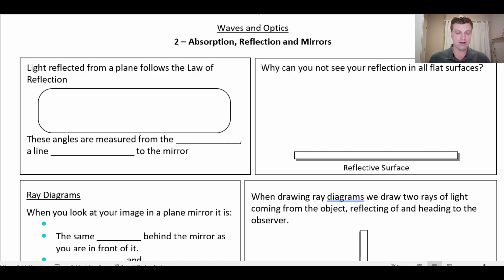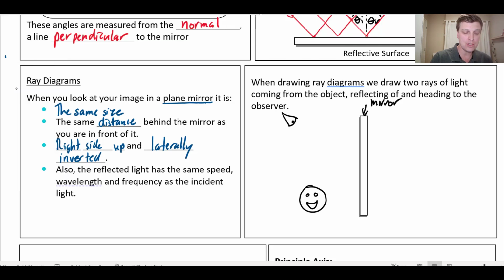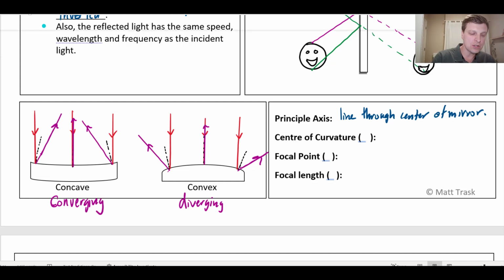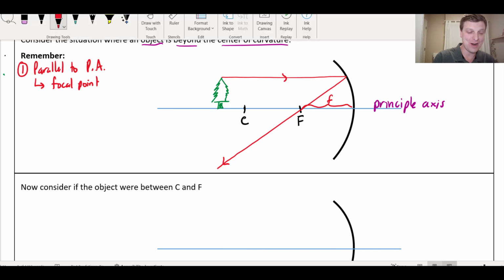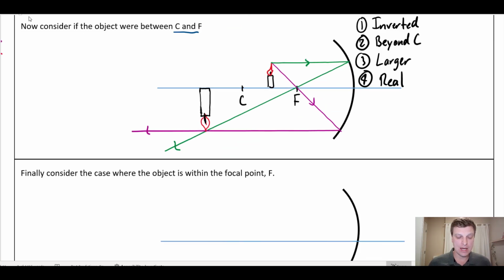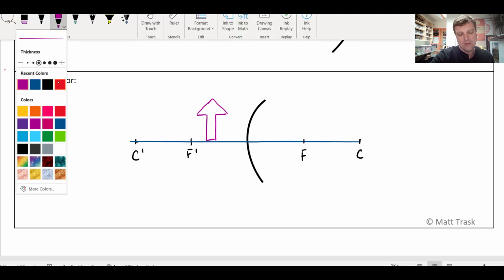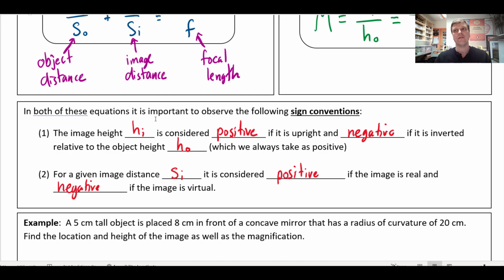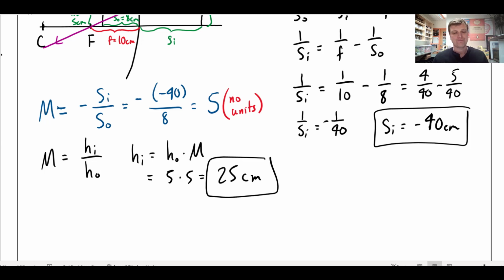Physics 2 - 6.2 Reflection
Unlock the secrets of light with our illuminating episode Reflection. This video delves into the principles of reflection from both plane and curved mirrors, providing a clear understanding of how we can see and manipulate light in our world. Through detailed explanations, engaging animations, and practical examples, we make the complex simple, turning abstract concepts into tangible understanding.

🔍 What You'll Discover:

Reflection from Plane Mirrors: Learn how light behaves when it reflects off flat surfaces, the laws governing this reflection, and the implications for how we perceive objects in mirrors.
Reflection from Curved Mirrors: Explore the curiosities of curved mirrors, including concave and convex types, and understand how they affect the path of light differently from plane mirrors.
Ray Diagrams: Master the art of drawing ray diagrams, a crucial tool for visualizing how light travels and interacts with mirrors, aiding in the prediction of image location, size, and orientation.
Mirror Formula: Unravel the mathematical relationship between object distance, image distance, and focal length in mirrors, allowing you to calculate image properties with precision.

📘 Boost Your Learning:
Extend your exploration of reflection by visiting traskclass.thinkific.com. Here, you'll find detailed video notes that enhance your understanding, along with practice quizzes designed to test your knowledge and solidify the concepts covered in this video.

🌟 Become Part of Our Learning Community:
Join us on a journey of discovery and understanding that makes complex physics concepts accessible and exciting.

🔗 More Resources Await:
For additional study materials, updates, and to further your learning journey, make sure to visit traskclass.thinkific.com. From video notes to quizzes and beyond, we're here to support your educational goals.

We Want to Hear From You:
Have questions or insights to share? We're eager to engage with you in the comments below or through our website. Your curiosity drives our community forward, and we're here to nurture your passion for learning.

🔔 Stay Updated:
Dive deeper into the world of physics with us, and let's illuminate the mysteries of the universe together.